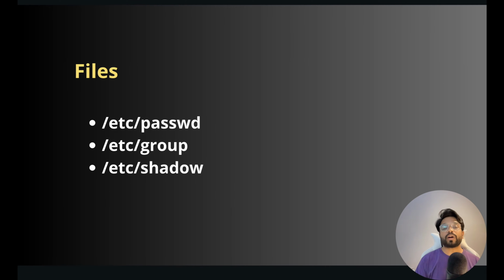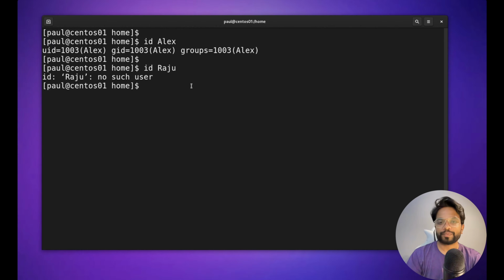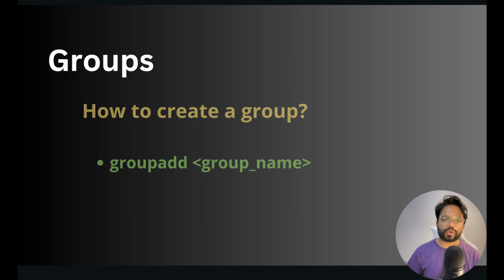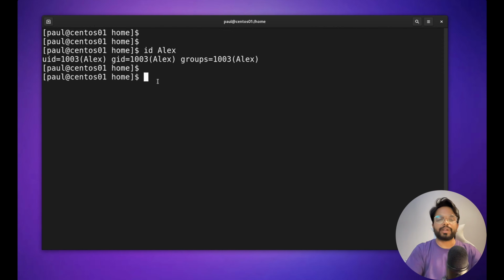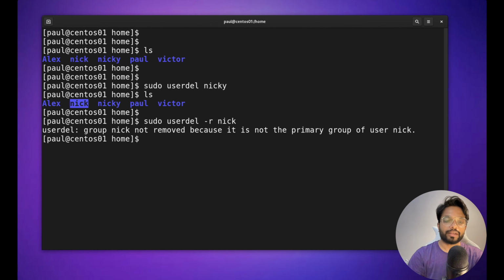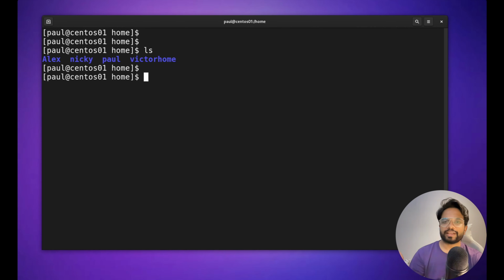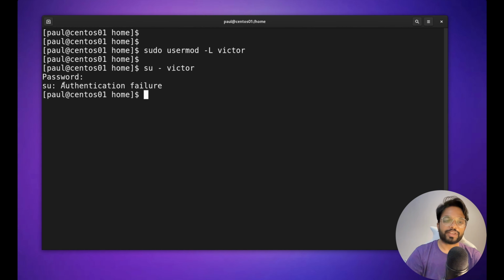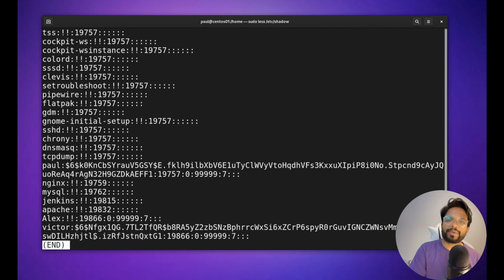Linux Users & Groups Management: Create, Modify, Delete!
In this video, I'll show you how to use the Linux user account management tools, USERADD, USERMOD, and GROUPADD, to create, delete, and modify user accounts.

If you're a Linux user and you need to manage user accounts, then this video is for you! I'll show you how to use the user account management tools to create, delete, and modify user accounts in a simple and easy way. This video is likely to be of great help to you if you're looking to manage user accounts on a Linux system!

Topics we will cover in this topics are:

How to create a user in Linux with useradd command
How to delete a user in Linux with userdel command
How to modify a user in LInux with usermod command
How to create a group in Linux
How to delete a group in Linux
How to assign a group to a user in Linux

To get more info about users and groups
/etc/passwd file
/etc/shadow file
/etc/group file

Commands we are covering in this video are
useradd
userdel
usermod
groupadd
groupdel

Linux Admin Tutorial for beginners